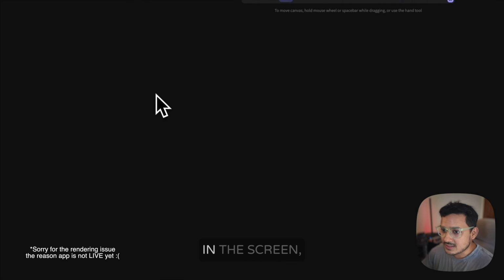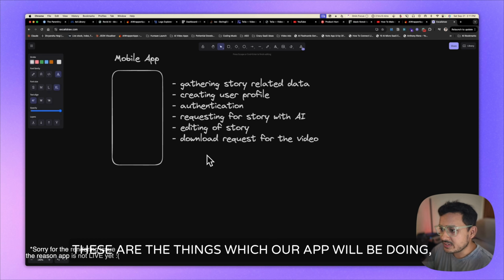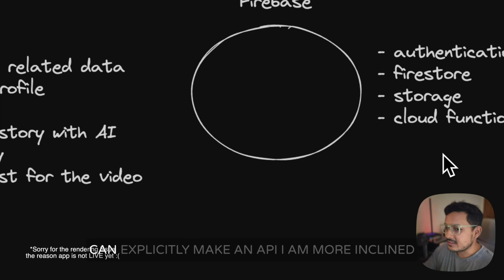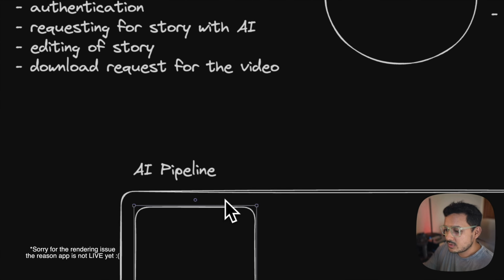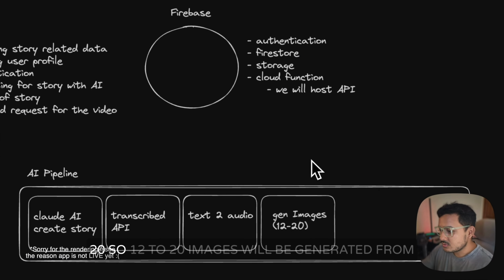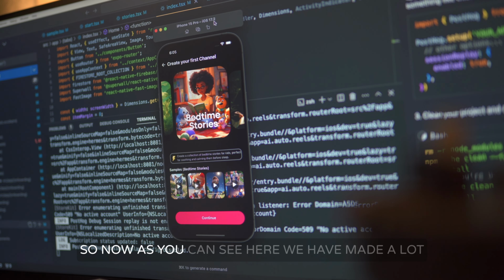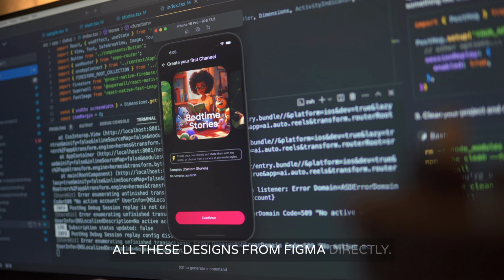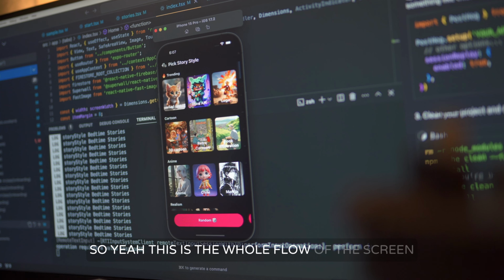Coding my new iOS App (Day In a life of Developer : Day 3)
🚀 Building an AI Video Generator App: From Concept to Code 💻

Join me on my journey as I develop an AI-powered video generator app from scratch! In this video, I take you through my entire process, from morning coffee to late-night coding sessions.

What you'll see:
• App architecture planning
• Mobile app UI development using React Native and Expo
• Firebase integration for backend services
• Balancing features and MVP development
• Real-time problem-solving and debugging

Plus, get a sneak peek at my other project, the Human app, and join me for a quick beach break and book review!

Whether you're a developer, tech enthusiast, or just curious about the app creation process, this video offers valuable insights into the world of AI-assisted content creation tools.